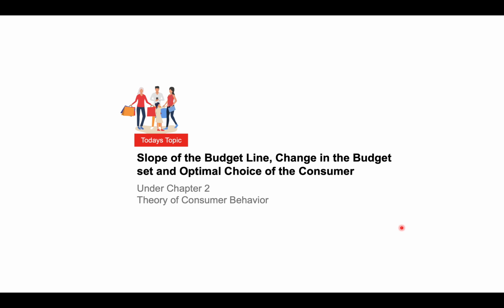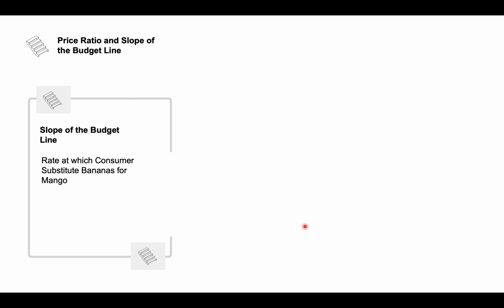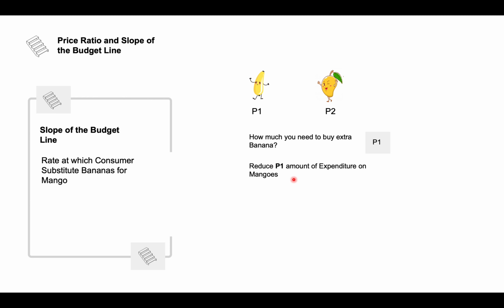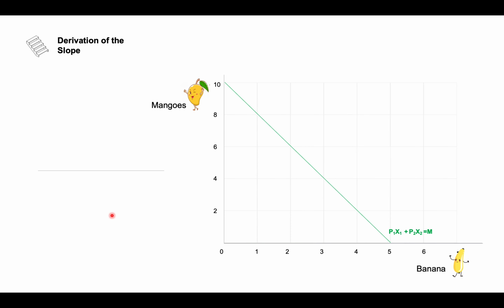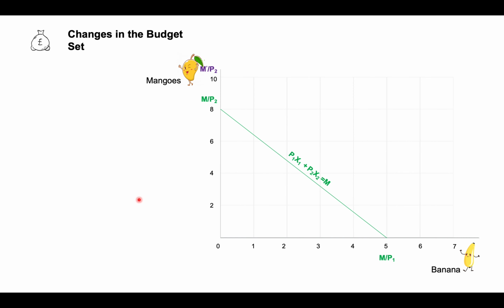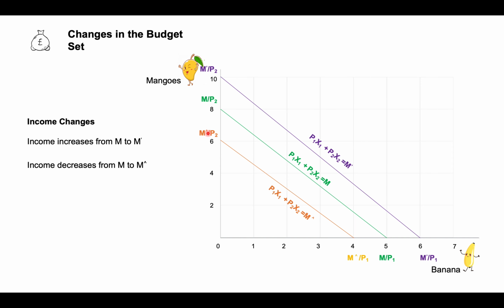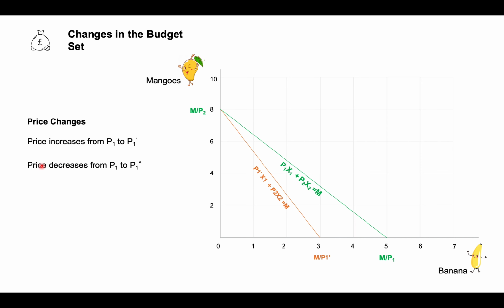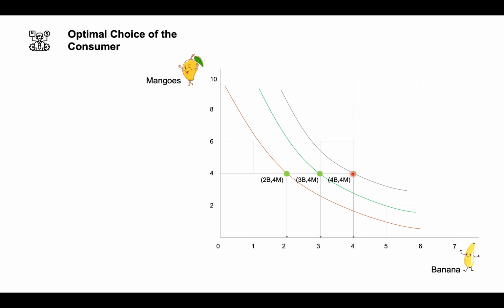NCERT-12| Slope of the budget line, changes in the budget set